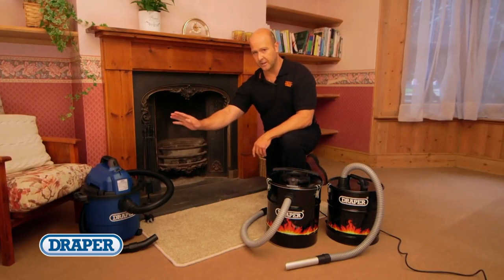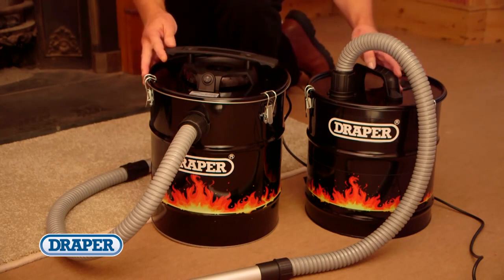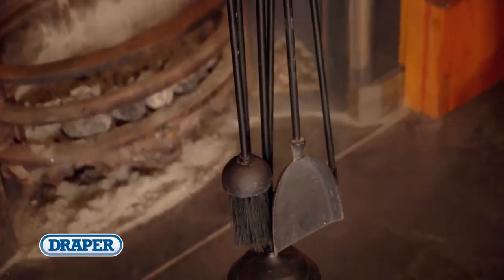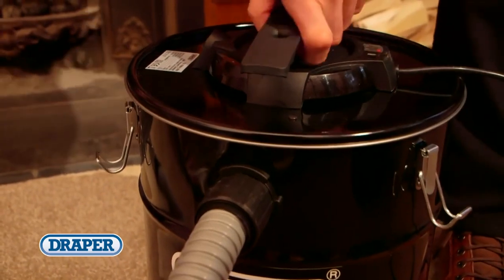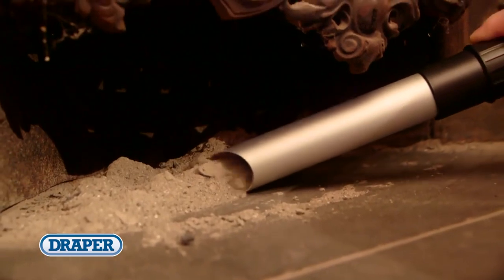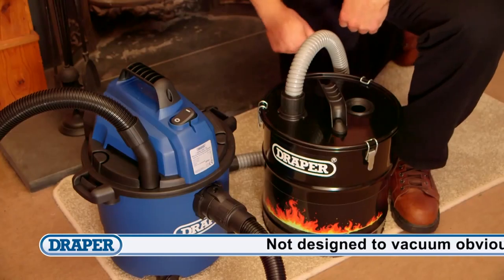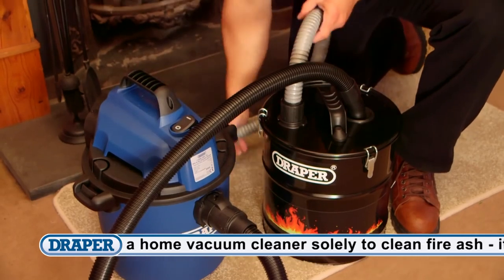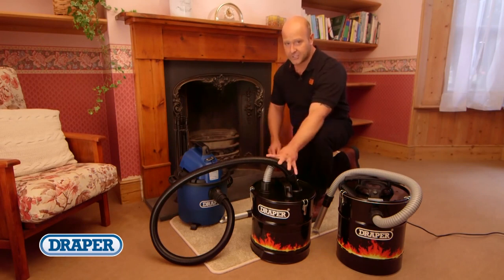Draper Ash Vacuum and Ash Vacuum Attachment Available from MicksGarage.com